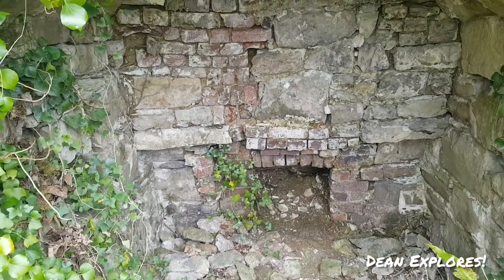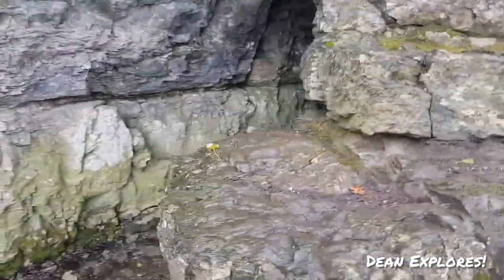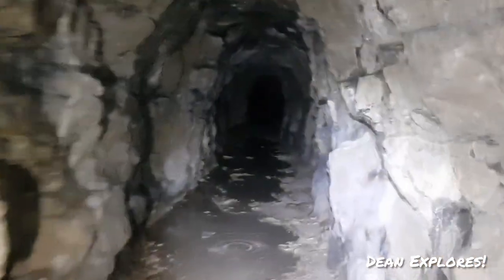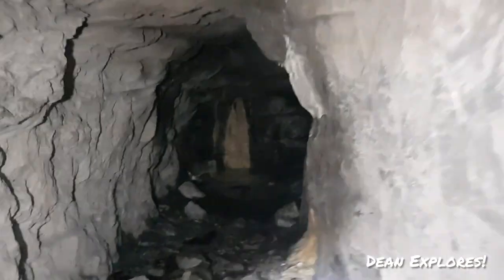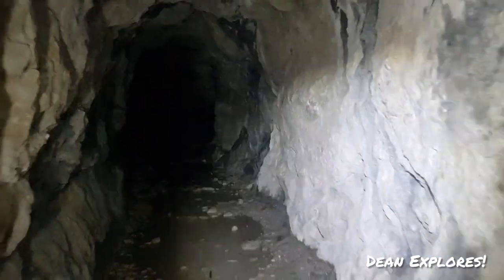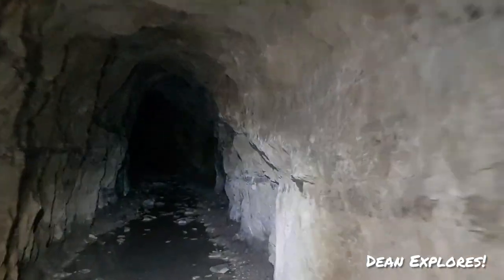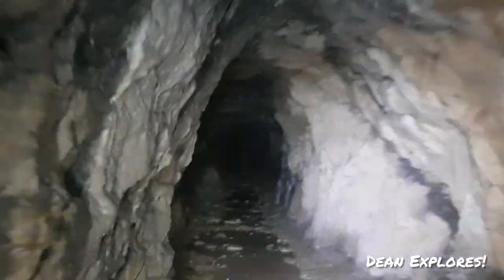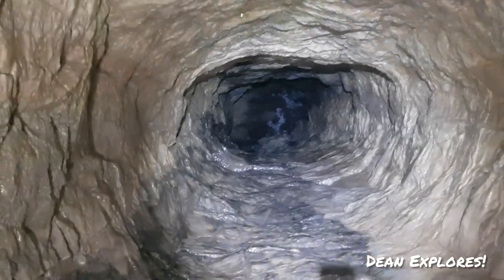1700's Lead Mine - Fish Mine - North Wales